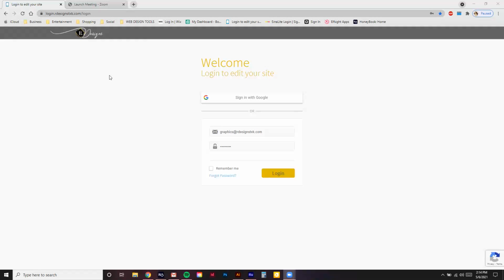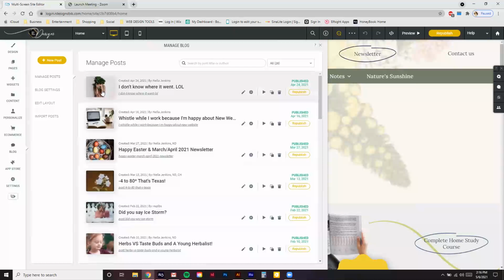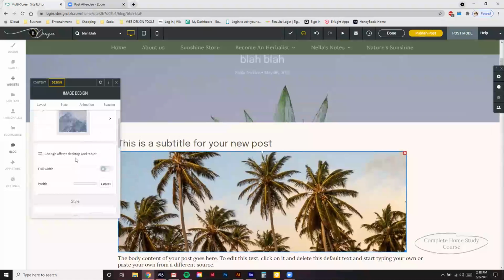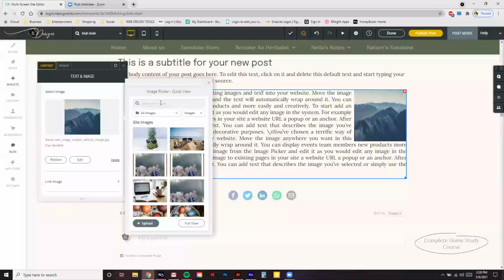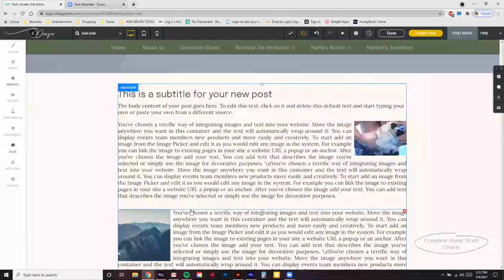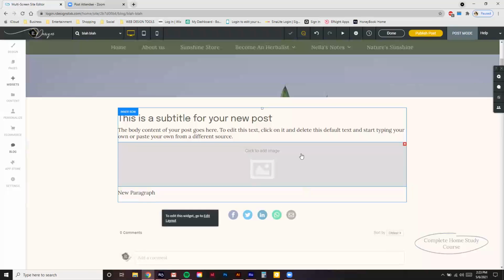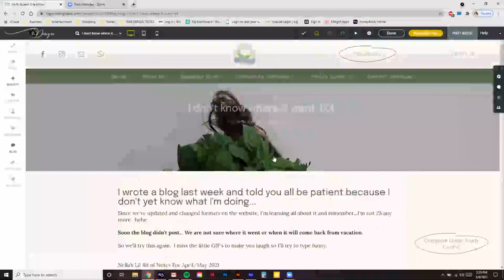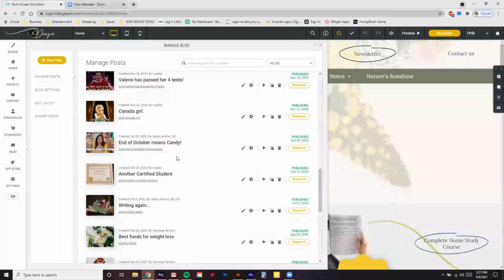How to Edit Your Blog Posts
Hey partners! Today's Tutorial is how to edit your blog posts in the client portal here at R. Designs. I can always do this as apart of your site maintenance, but some of ya'll like the independence and I wanted to give you a few tips and tricks using our phenomenal drag and drop editor!